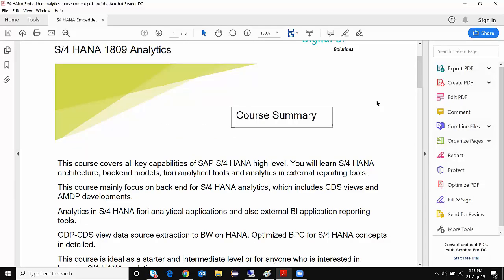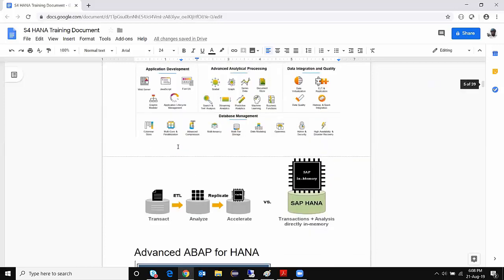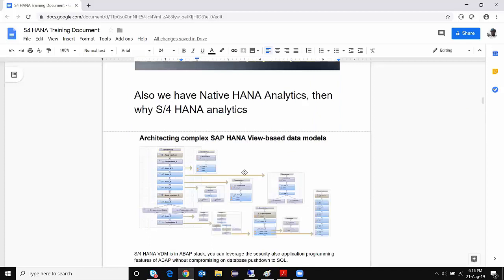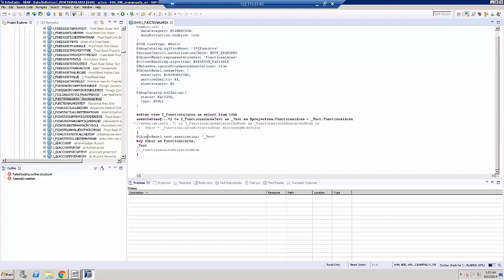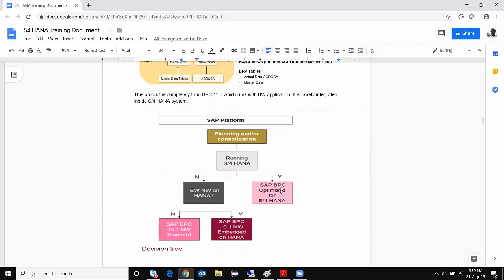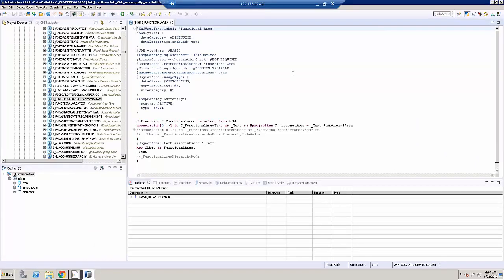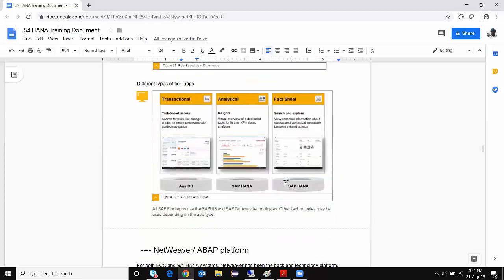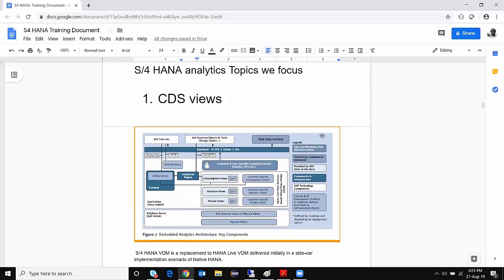Day1 S/4 HANA Embedded Analytics - Learning Series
This Video explains the S/4 HANA embedded analytics scenario overview, tools and technologies used to achieve this.